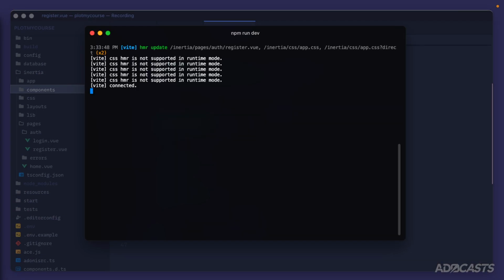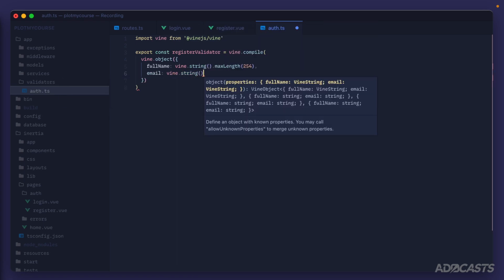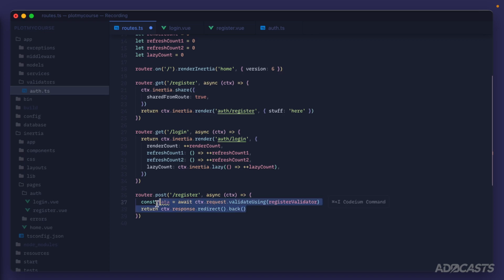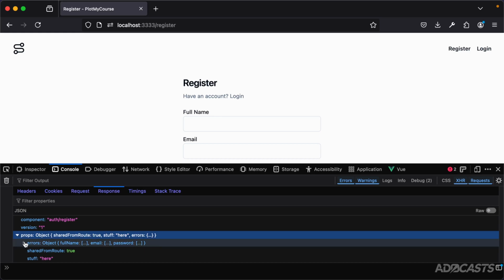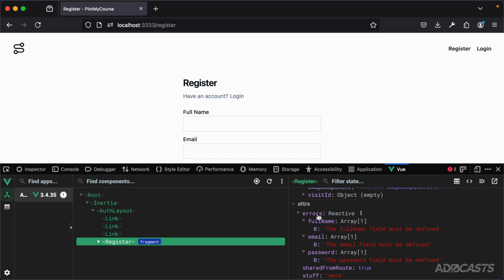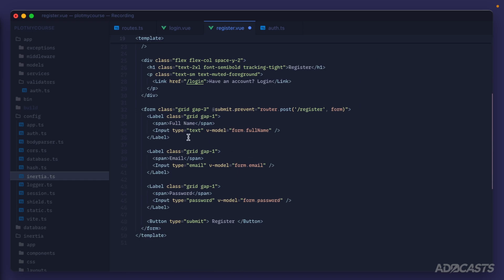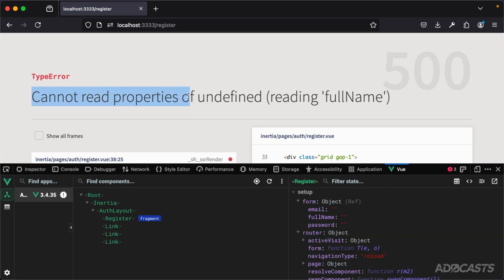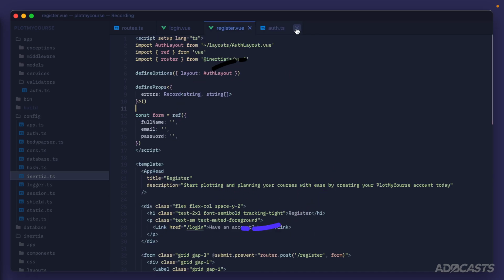Building with AdonisJS & Inertia: 3.1 - Form Validation & Displaying Errors (Preview)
Gain access to the rest of this series and more with Adocasts Plus!

In this lesson, we'll add validation to our POST handler for our register route. We'll then update our form fields to check for and display any validation errors that may have occurred.

Socials